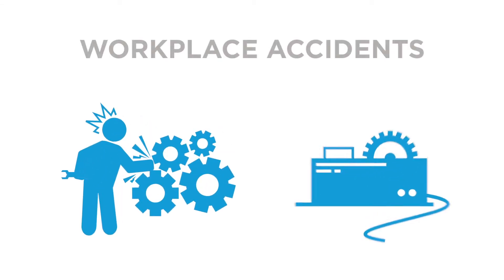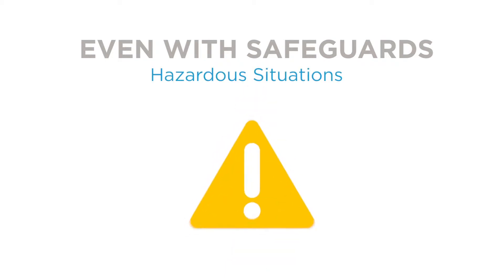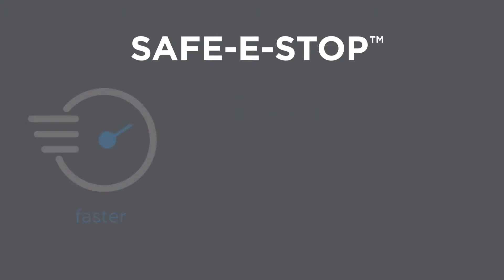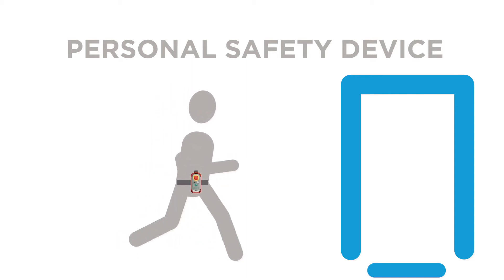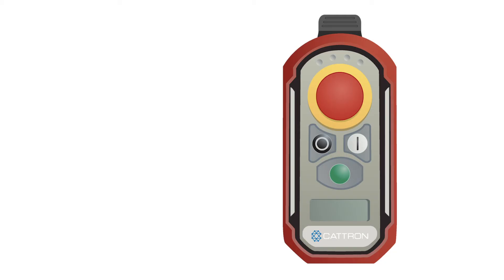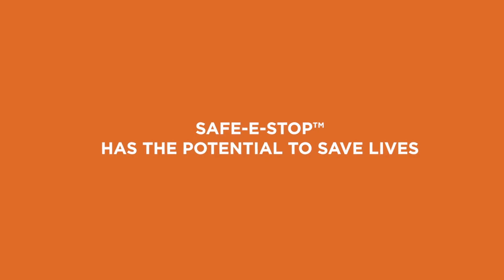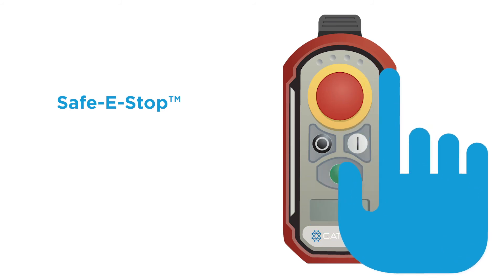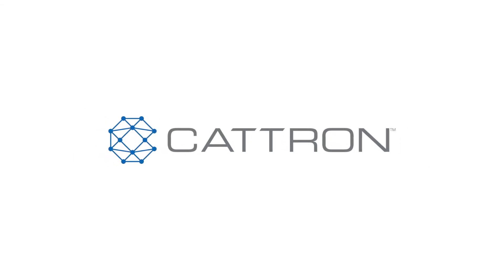Safe-E-Stop™ Wireless Emergency Stop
Safe-E-Stop™ Wireless Emergency Stop is a SIL 3 rated personal and machine safety device that provides an immediate emergency stop using a personal, handheld device. Enhance your existing hard-wired safety systems with Safe-E-Stop™.